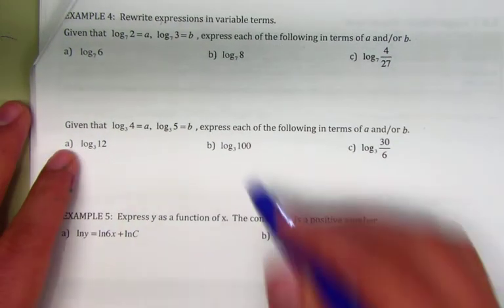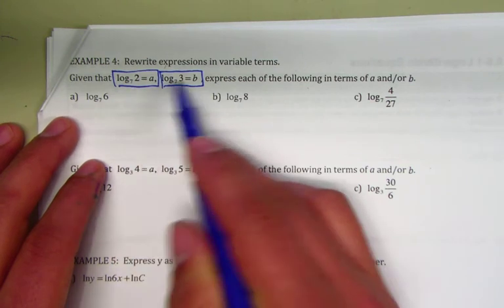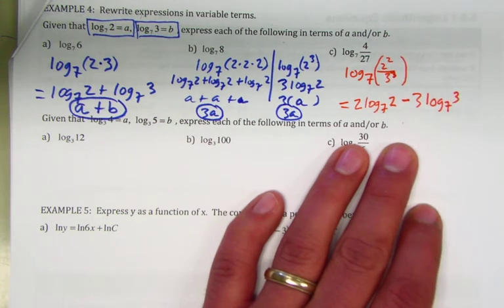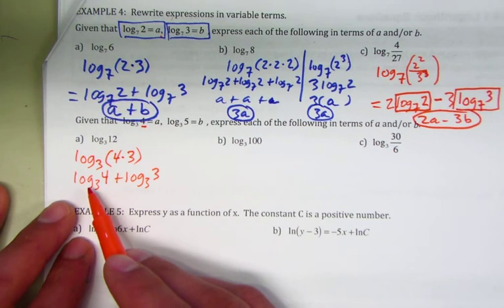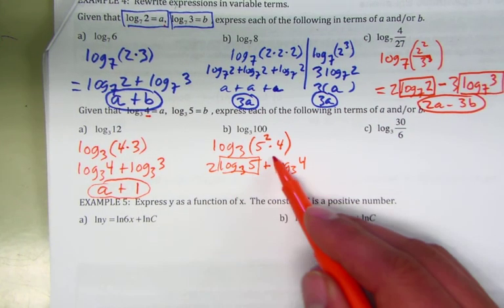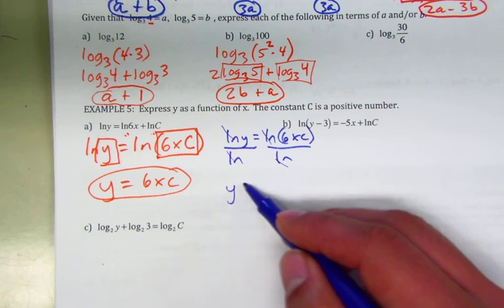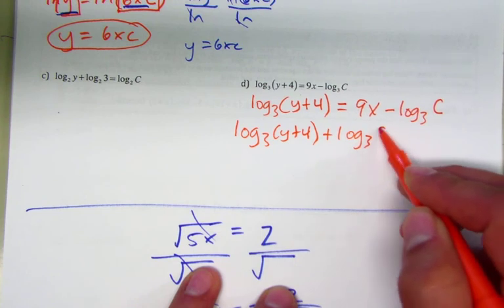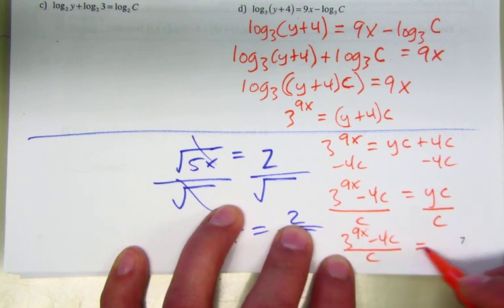6.5 properties of logs part 2